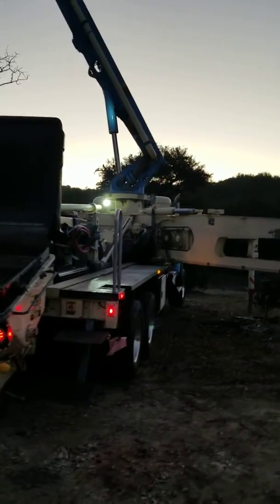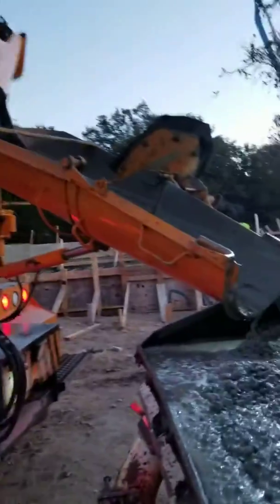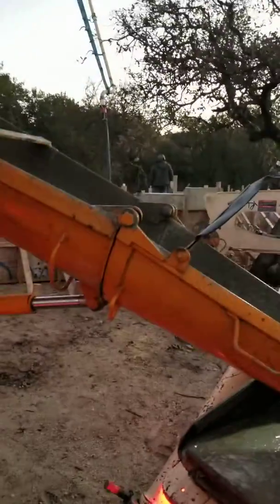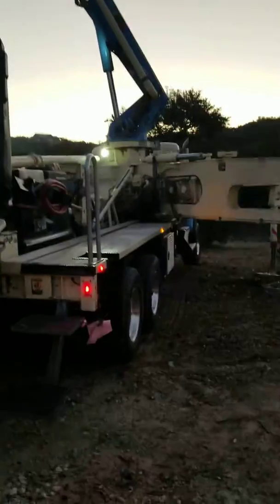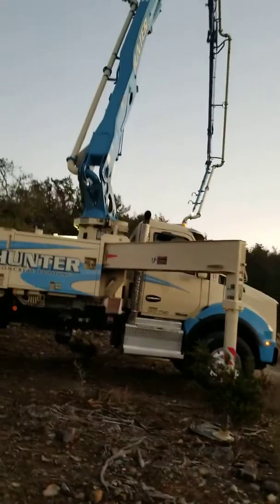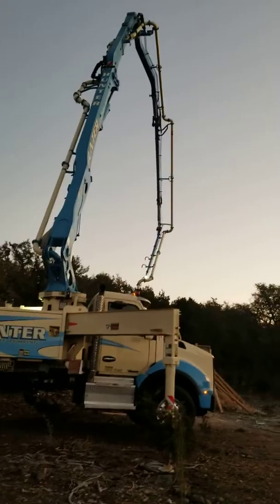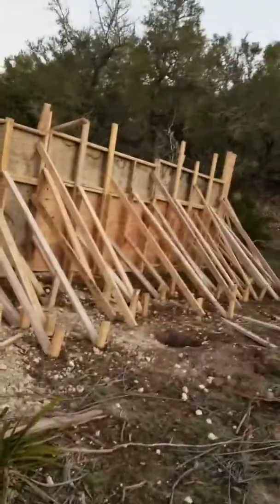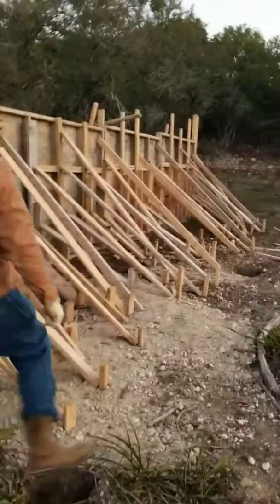Barndo - Concrete Day (2)